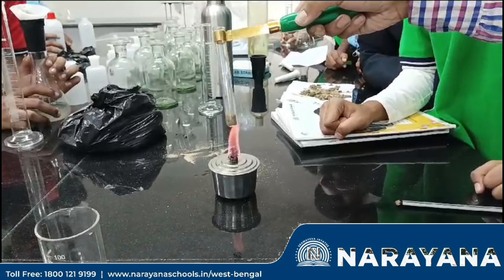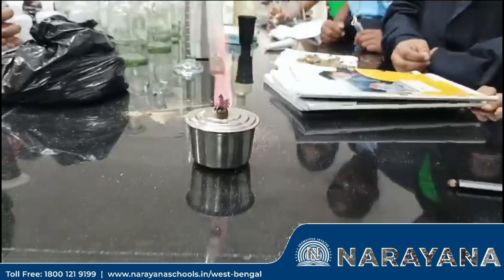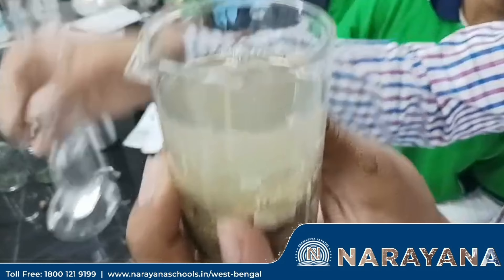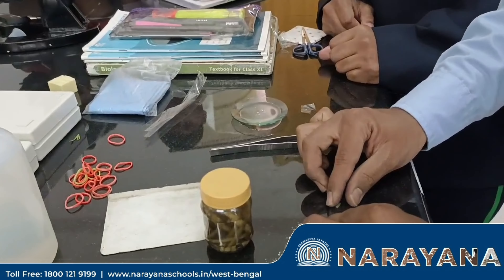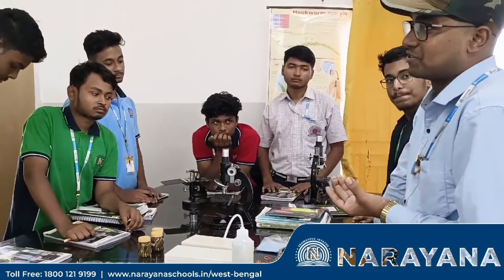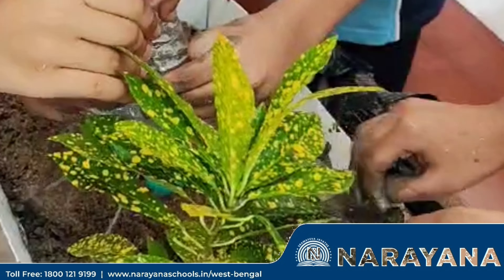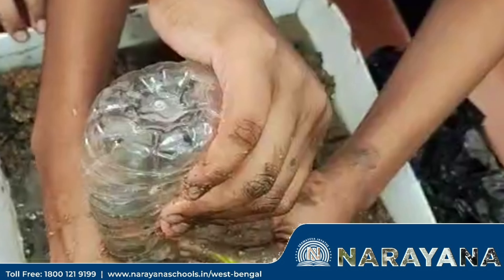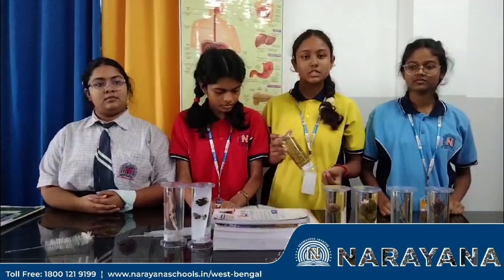Experiments in the lab at Narayana School - Contai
Experiments in the lab, where our E-TECHNO students thrive! 🔍